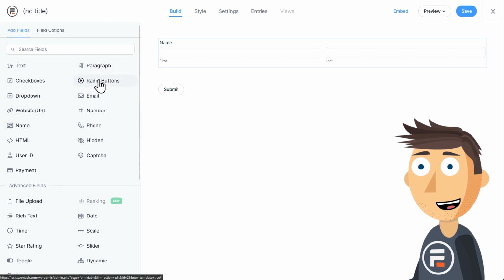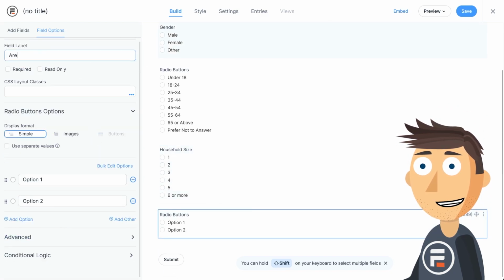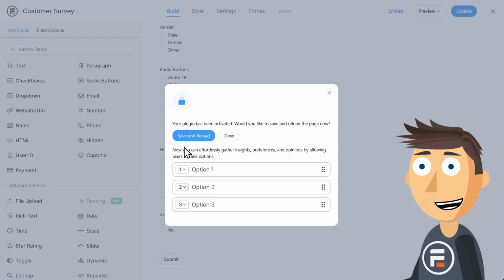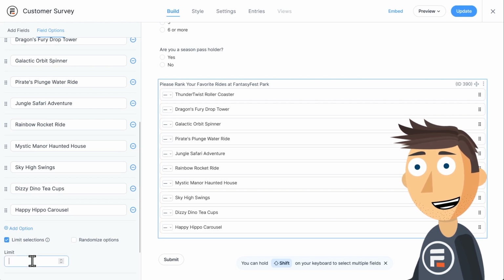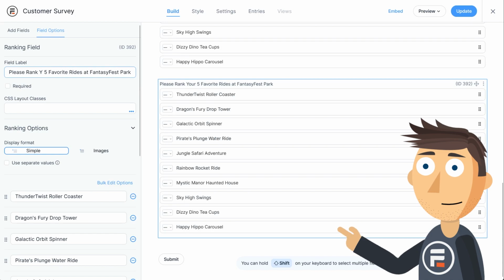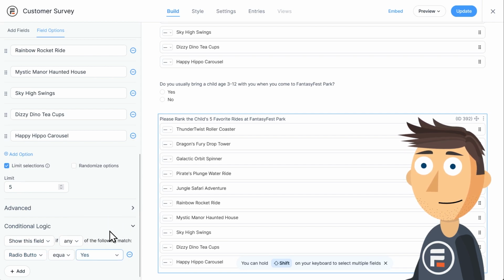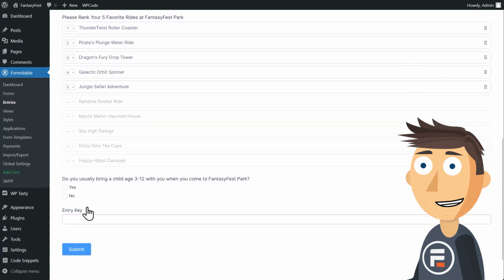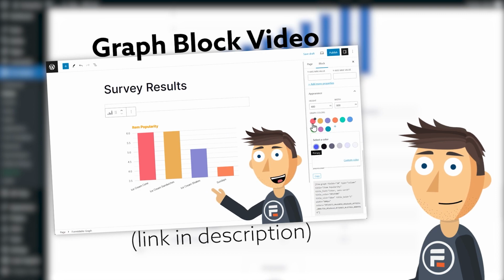Customer Survey with a Ranking Field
Create a powerful survey to know exactly what your customers are thinking!

0:00 - Intro
0:37 - Demographic Info
1:16 - Ranking Field
1:47 - Limiting Rankings
3:09 - Reports of your Survey